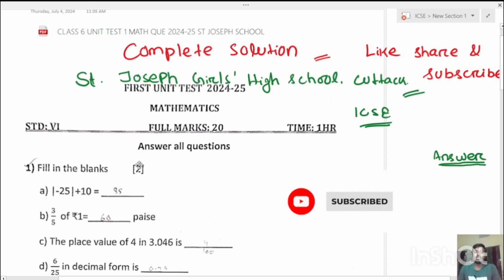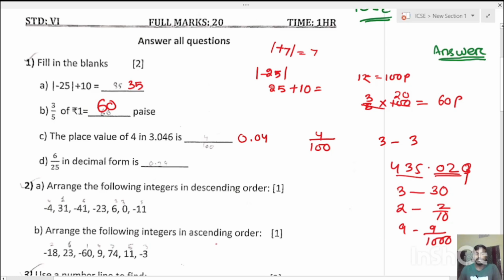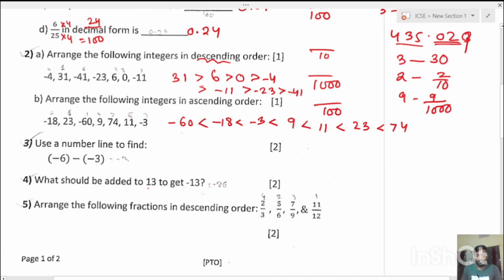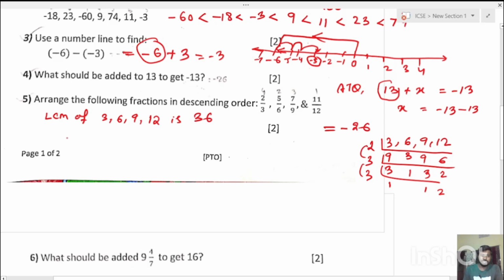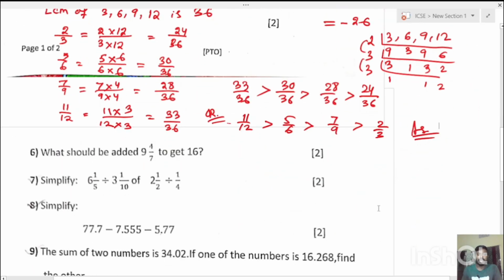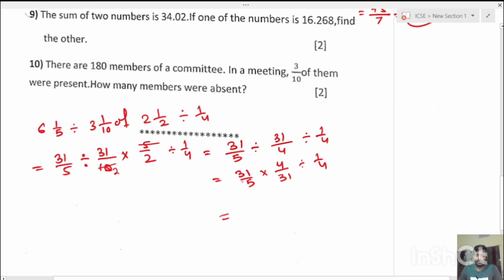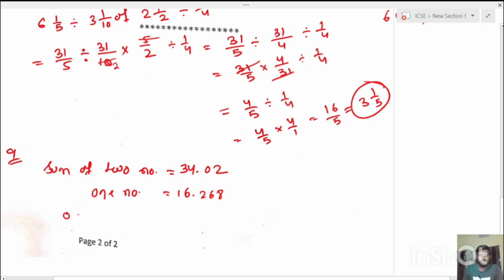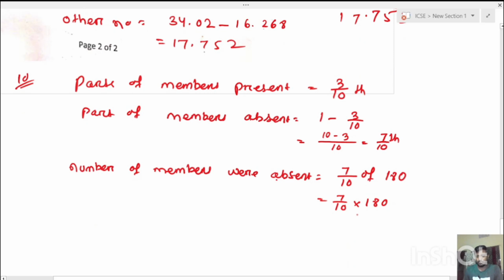Class 6 Math Unit Test Paper Solution | St. Joseph Girls High School | Step-by-Step Guide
In this video, I, with over a decade of content writing experience, walk you through the complete solution to the first unit test question paper of Class 6 Mathematics from St. Joseph Girls High School. This detailed tutorial covers each question with clear explanations and helpful tips, ensuring you understand every concept thoroughly. Whether you're a student preparing for exams or a parent looking to support your child's learning, this video provides a comprehensive guide.

Class 6 Math, Unit Test Paper Solution, St. Joseph Girls High School, Step-by-Step Guide, Mathematics Tutorial, Exam Preparation
Explore comprehensive educational resources and exam preparation tips for CBSE and ICSE students from Class 3 to Class 9. Find solutions to CBSE and ICSE board question papers, along with detailed solutions for Class 3 to Class 9 question papers and worksheets. Access subject-specific solutions including Mathematics, Science, English, Social Science, and Hindi. Enhance your learning with study materials, revision notes, important questions, practice papers, model papers, and previous year papers. Get guidance on school syllabus, chapter-wise solutions, and step-by-step explanations. Discover effective learning strategies, time management tips, and exam stress management techniques. Benefit from academic support, teacher tips, and insights into academic excellence and competitive exams preparation. Utilize online education resources, virtual classroom solutions, and digital learning tools for self-study and peer learning. Foster holistic education through co-curricular activities and progressive learning approaches